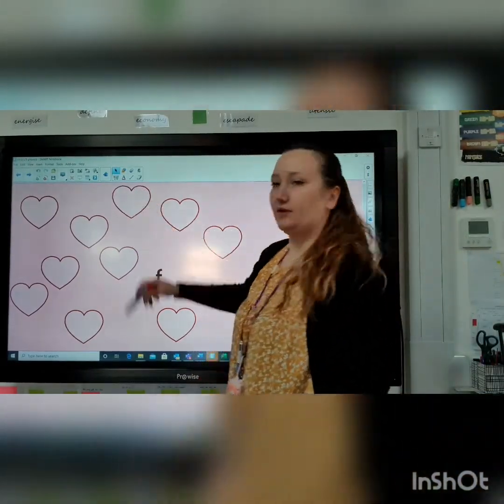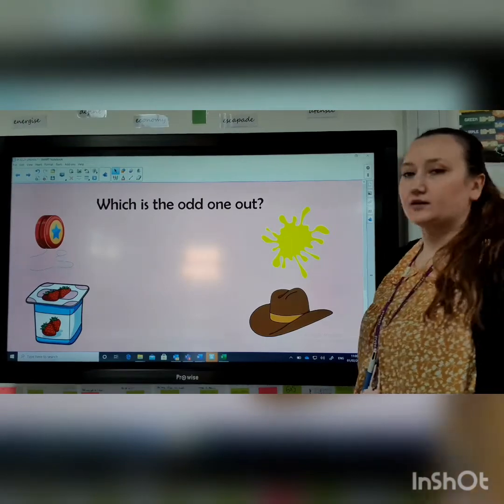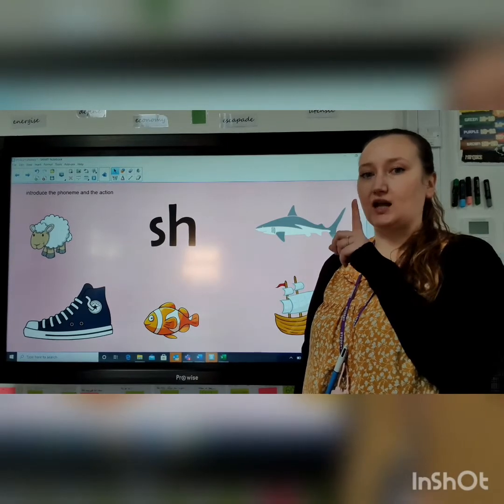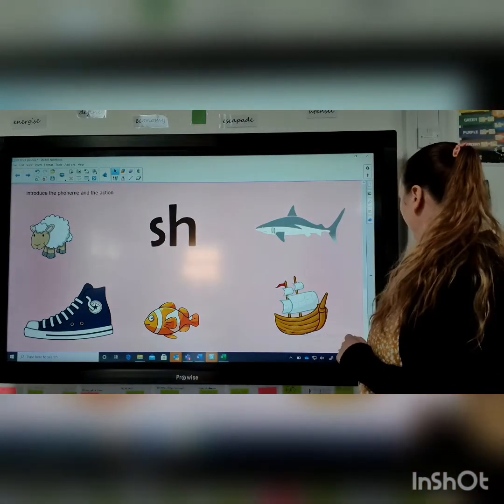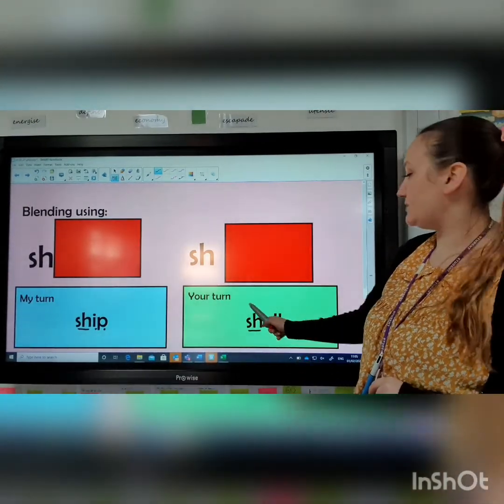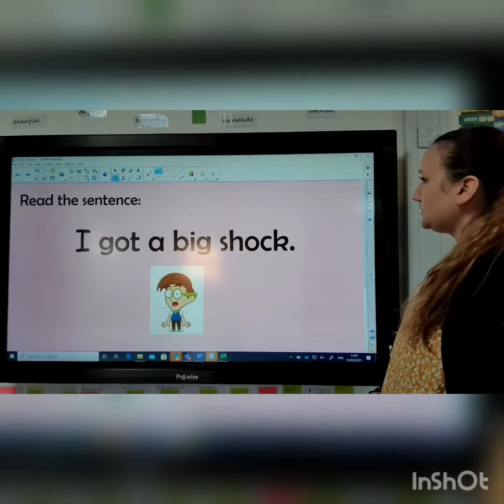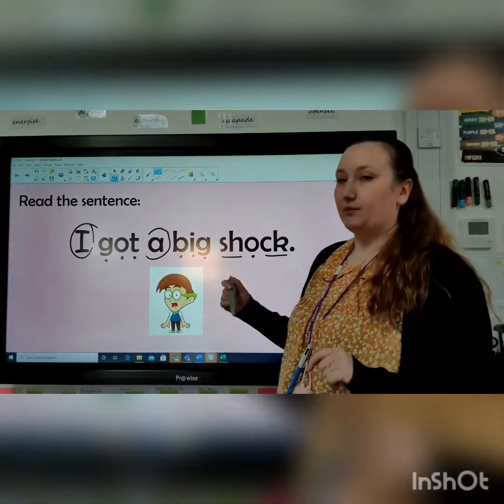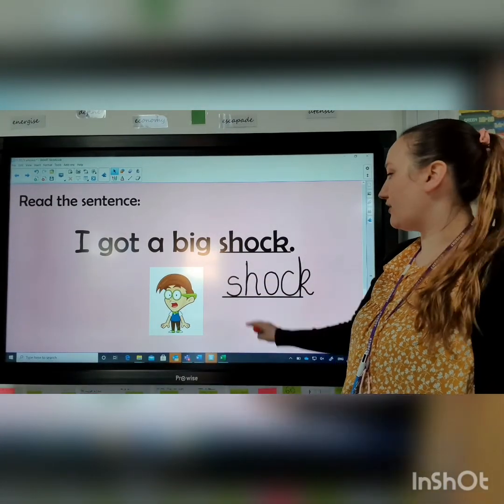Monday 1st February Phonics with Miss Richardson